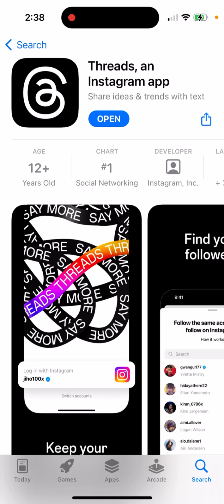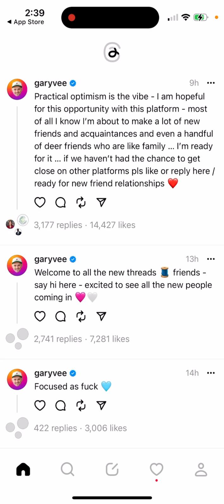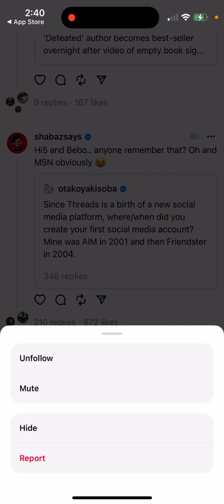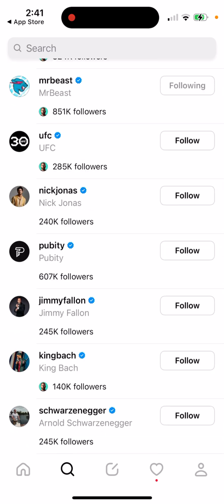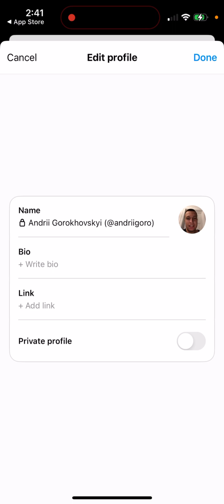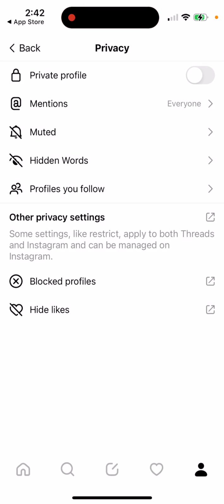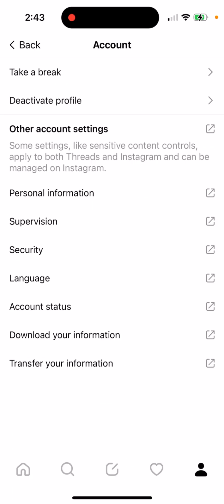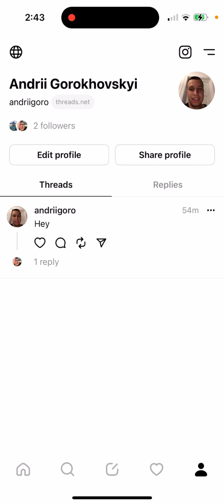How to use Threads, an Instagram app? Quick tutorial